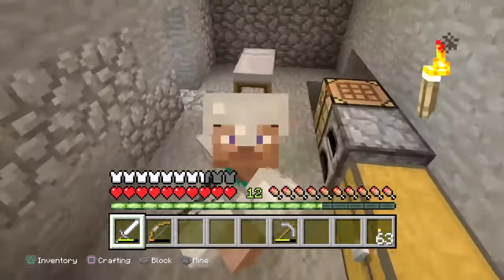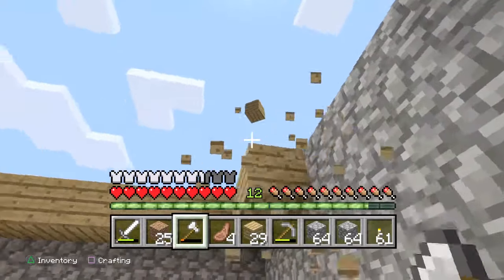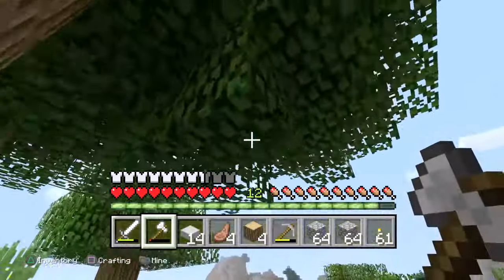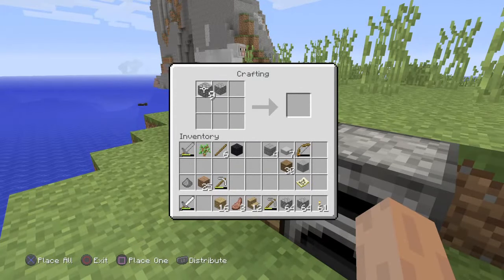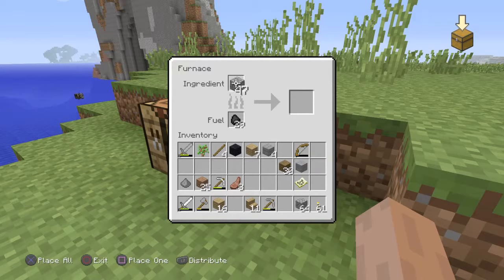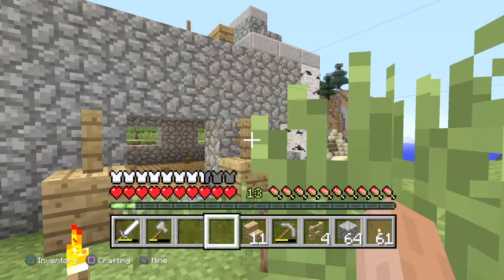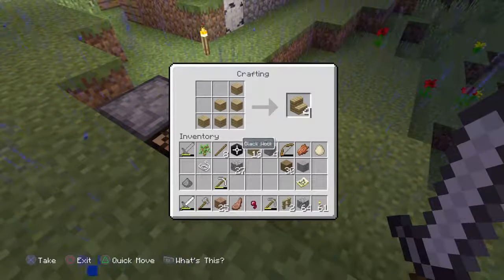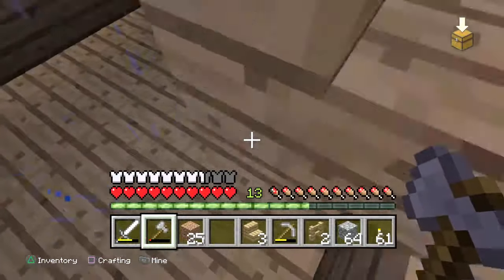Minecraft: PlayStation®4 Edition-Episode 7-(COTTAGE PART 3 ROOF)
In today's episode I continued Minecraft PS4 Edition with finishing Cozy Cottage with finishing the ROOF .